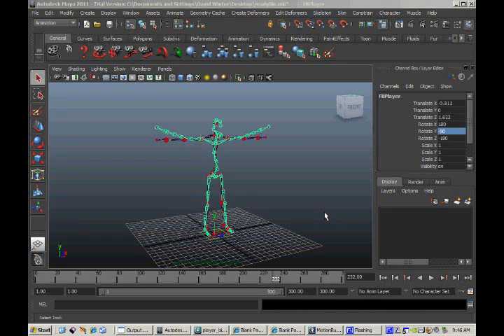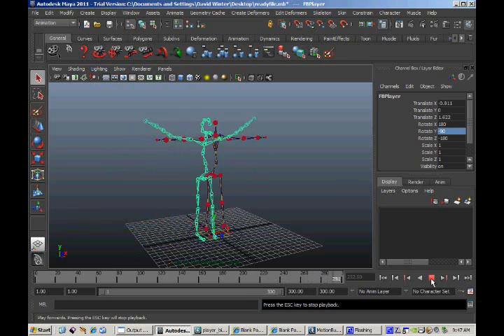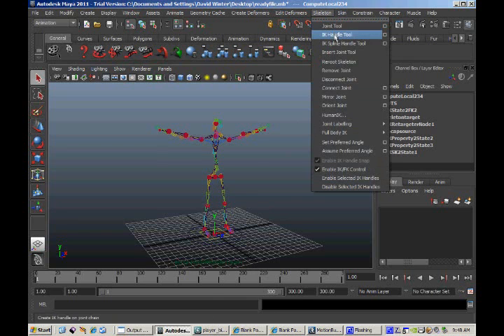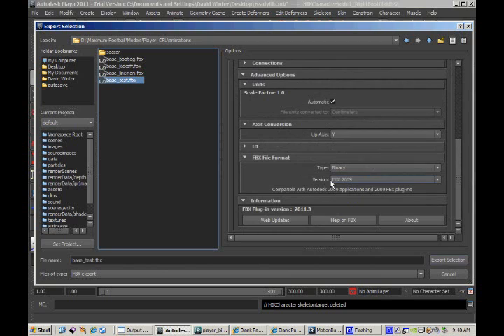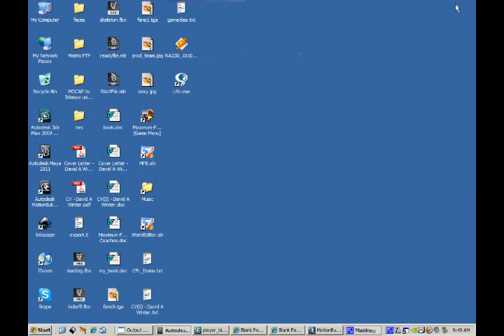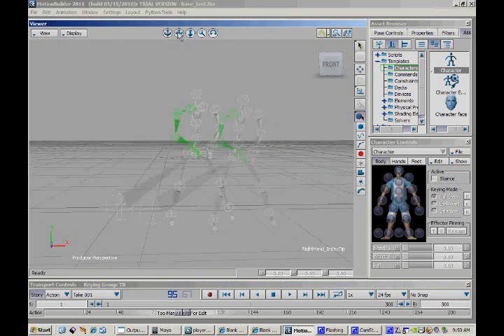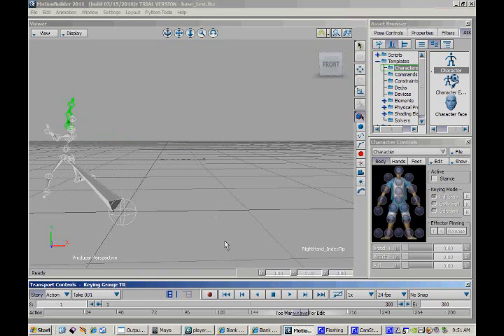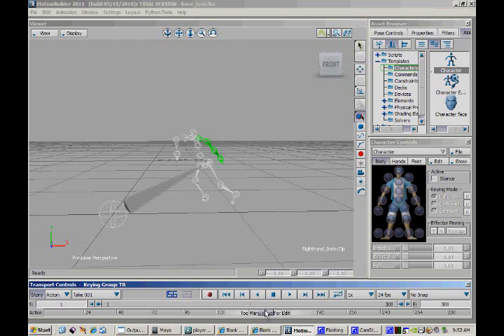Moving Motion Capture Data from Maya to Motion Builder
The process of moving motion capture data from Maya 2011 to Motion Builder 2011 (and then eventually on to 3DS Studio). This process works, but has some issues (which I have yet to solve). If anyone has solutions to the issues described and shown in this video, I would appreciate hearing them.